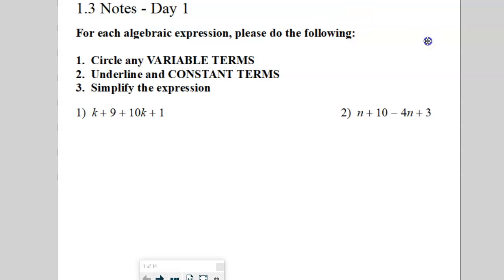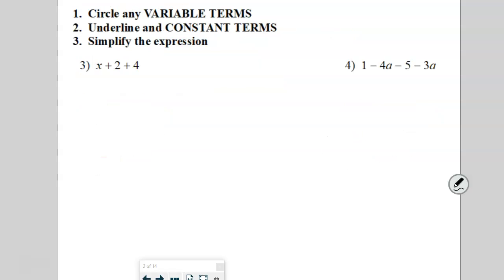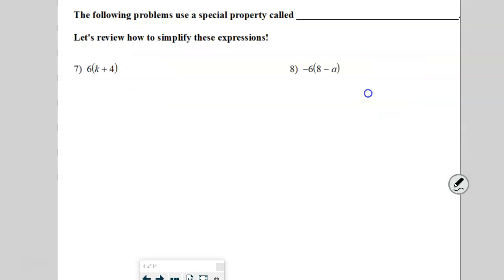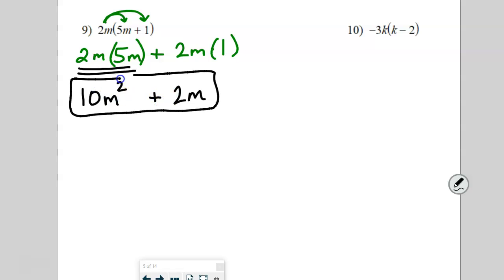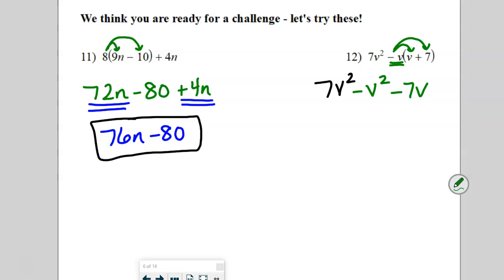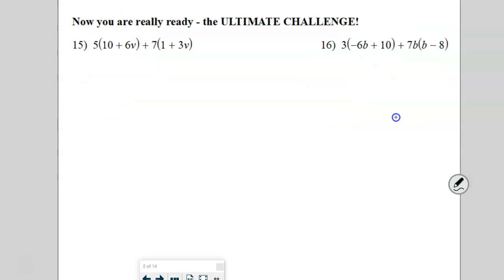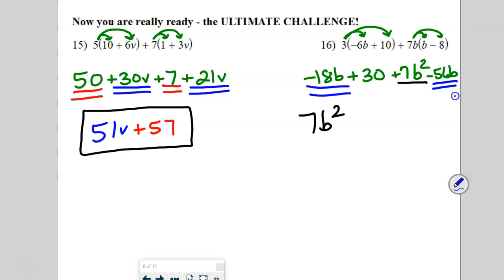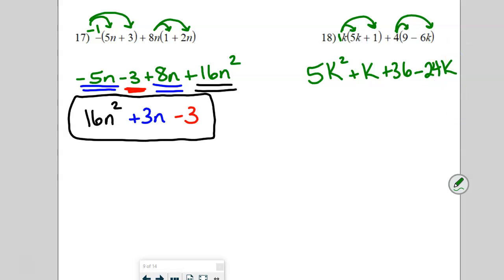1.3 Day 1 - Simplifying Algebraic Expressions Alg 2 2022